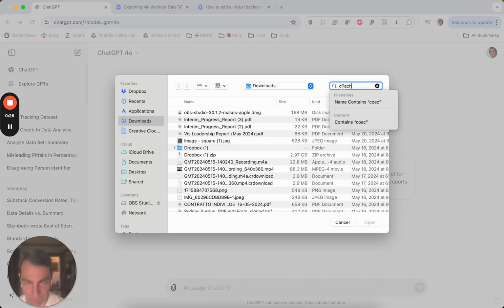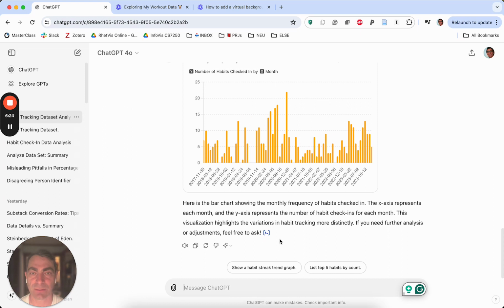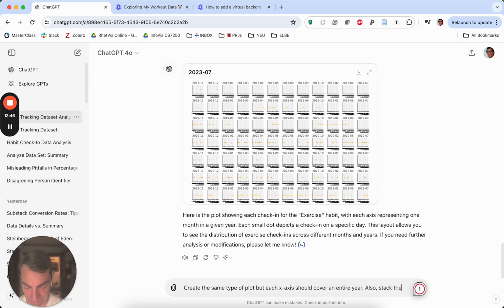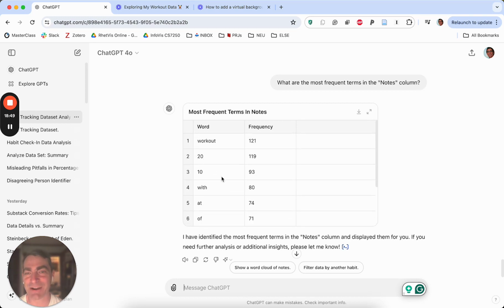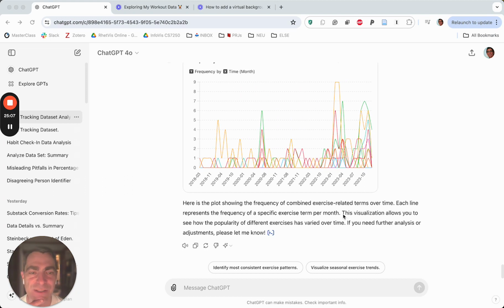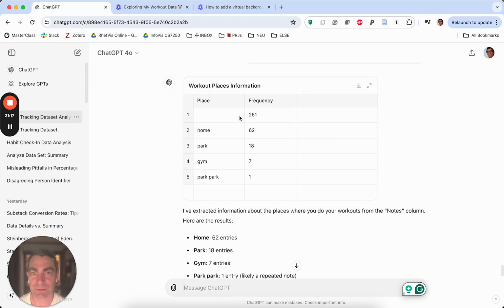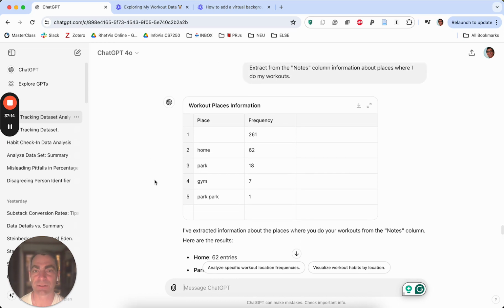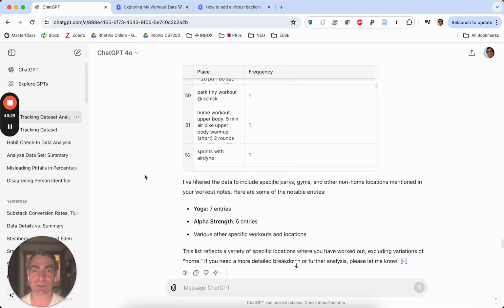Analyzing my workout tracking data with ChatGPT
I recorded myself performing data analysis using ChatGPT. I loaded a personal data set containing data about my workouts going back to 2017 and asked ChatGPT to create plots to identify major trends and patterns.